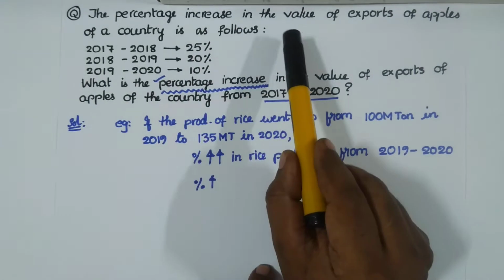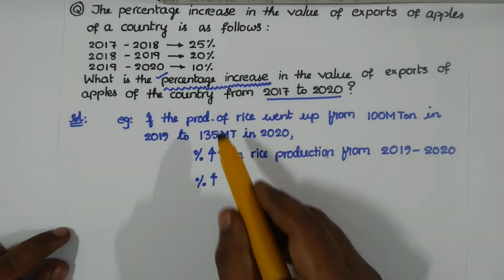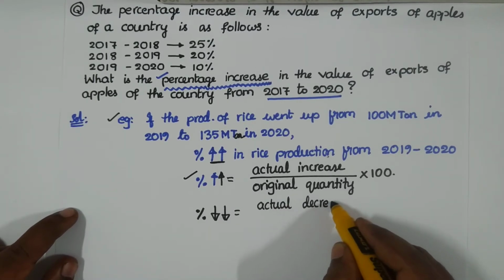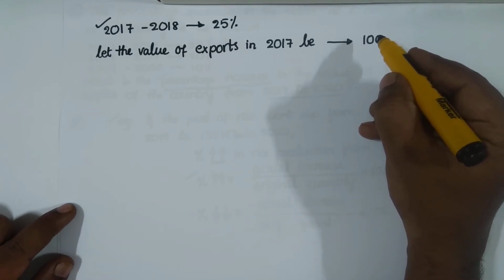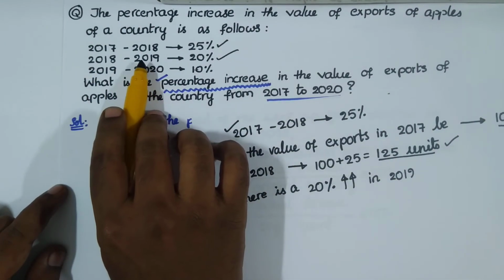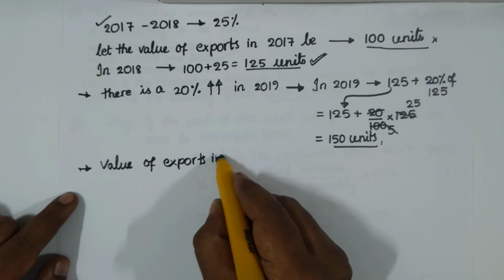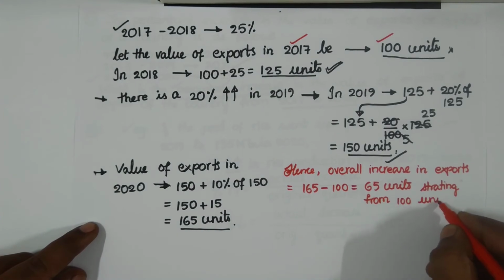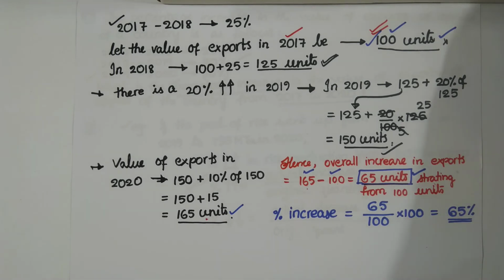PERCENTAGE: Problem based on PERCENTAGE INCREASE- General Aptitude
Percentage PercentageCalculator Tricks for General Aptitude will be discussed in detail.
General Aptitude is common in all competitive examinations throughout the World.
We will solve in 3 stages.
    1.  BASIC Level
    2.  INTERMEDIATE Level.
    3.  ADVANCED Level.
We will give more importance to STAGE 2 and STAGE 3.

The question on the video falls under STAGE 1 or BASIC Level.

These are just samples. Complete General Aptitude Lecture series will be uploaded soon.

Aptitude and intelligence quotient are related, and in some ways differing views of human mental ability. Unlike the original idea of IQ, aptitude often refers to one of the many different characteristics which can be independent of each other, such as aptitude for military flight, air traffic control, or computer programming.This approach measures a variety of separate skills, similar to the theory of multiple intelligences and Cattell–Horn–Carroll theory and many other modern theories of intelligence. In general, aptitude tests are more likely to be designed and used for career and employment decisions, and intelligence tests are more likely to be used for educational and research purposes.

References:
References

"Standardized tests: Aptitude, Intelligence, Achievement". psychology.ucdavis.edu. Retrieved 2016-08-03.

Multipotentiality: multiple talents, multiple challenges Archived July 18, 2011, at the Wayback Machine

Personal Reflections on Testing Archived July 26, 2011, at the Wayback Machine